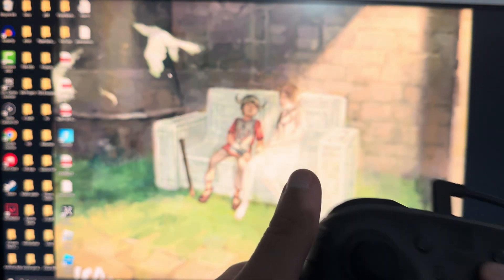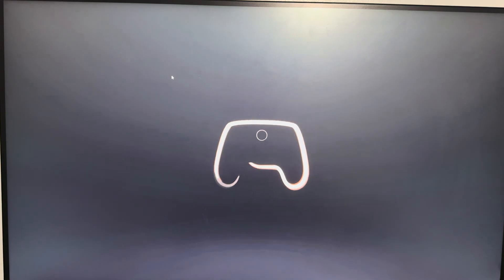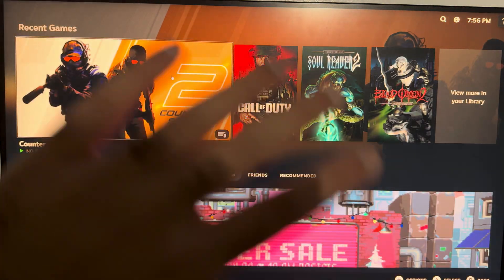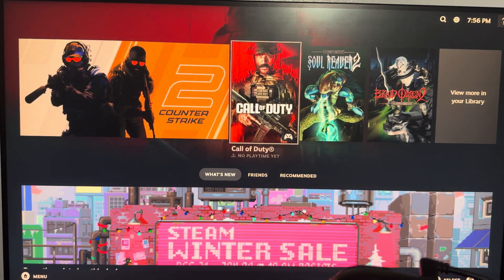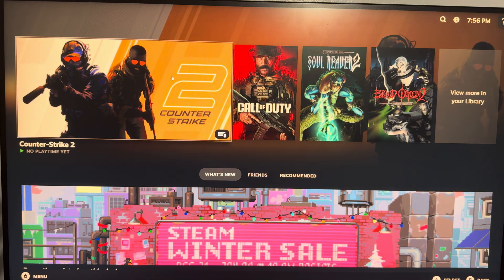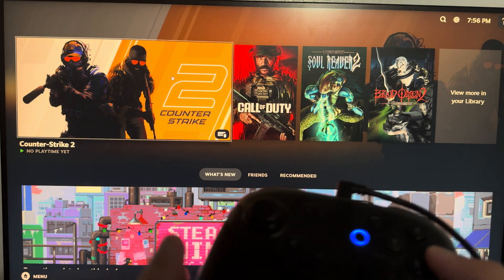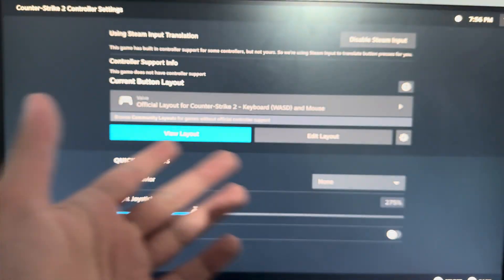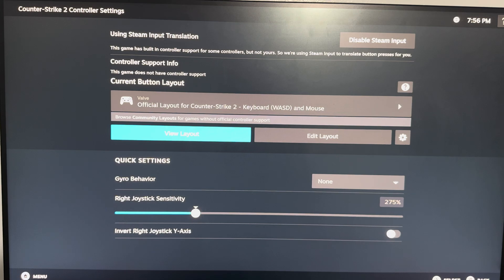How To Connect Nintendo Switch Pro Controller to PC 2024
In this video i talk about How To Connect Nintendo Switch Pro Controller to PC 2024